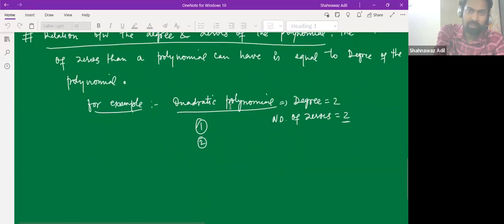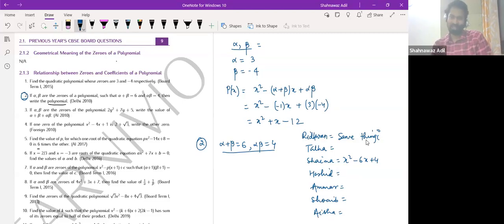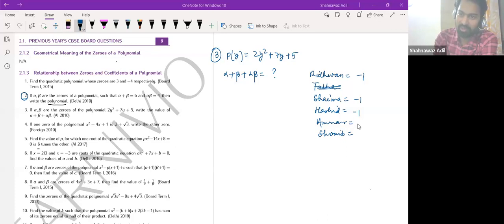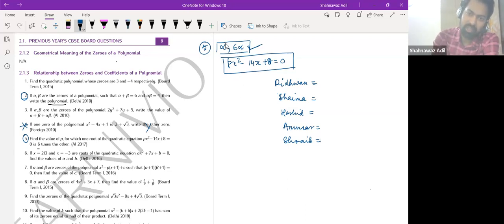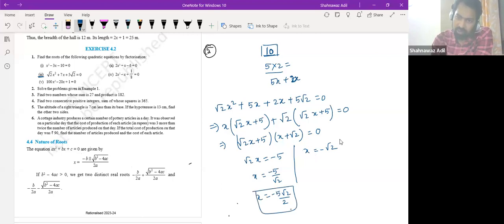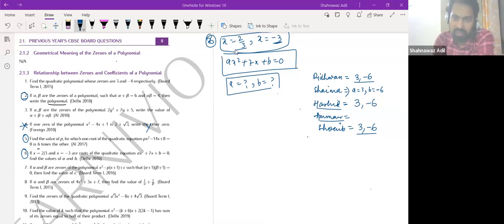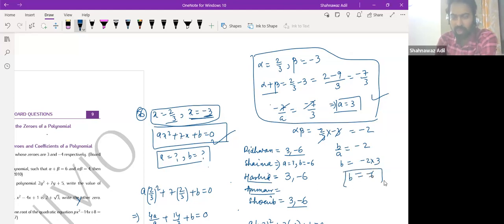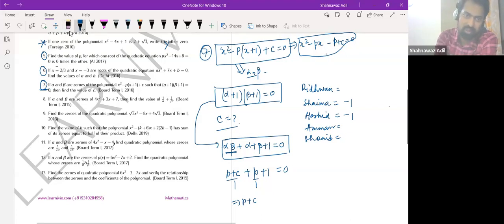Learnivio | Math Lect 10th M1 15-10-2023